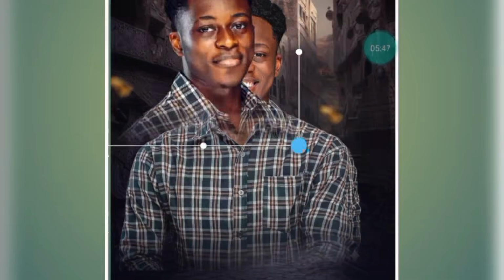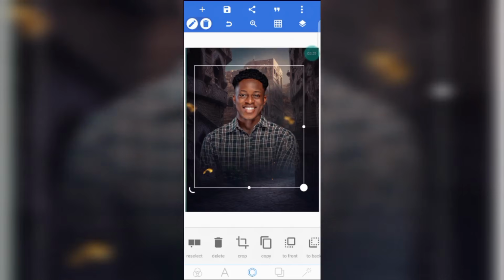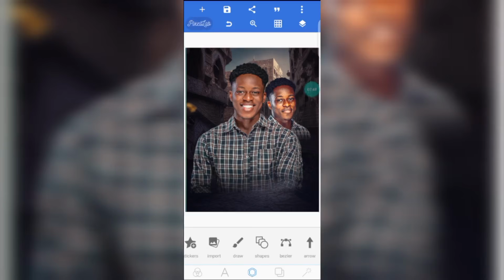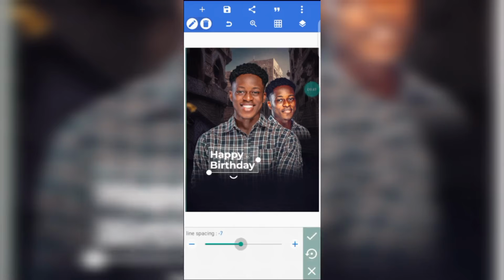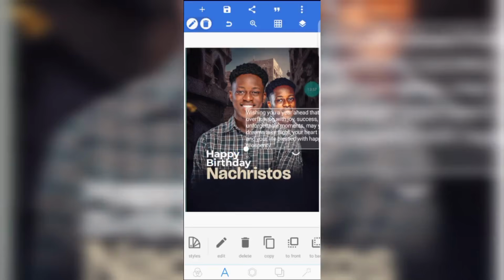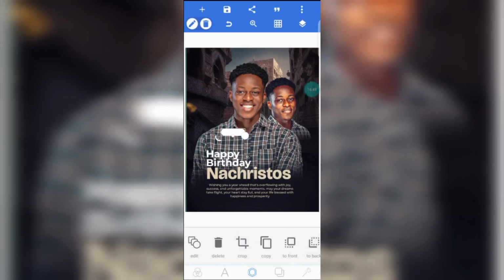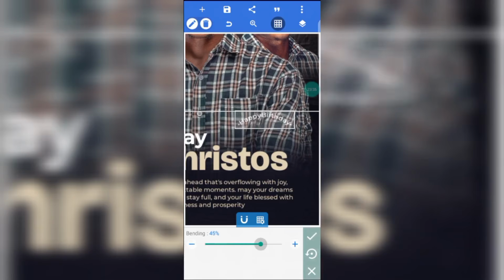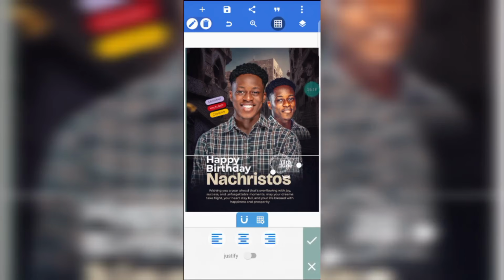How to Design a Stunning Birthday Flyer in PixelLab (Step-by-Step Tutorial)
Learn how to design a stunning birthday flyer from scratch using PixelLab in this easy step-by-step tutorial! 🎉

In this video, I’ll walk you through the exact process I used to create a clean, professional birthday flyer design right from your smartphone.

Whether you're a beginner or an experienced designer, this tutorial will help you improve your design skills and create eye-catching flyers that stand out.

🔥 What you’ll learn:

🚩How to set up your canvas in PixelLab

🚩How to add and style text like a pro

🚩Background manipulation techniques

🚩Color grading and blending tips

🚩How to export high-quality designs

If you’ve been looking for a simple way to create professional birthday flyers using just your phone, this tutorial is for you!